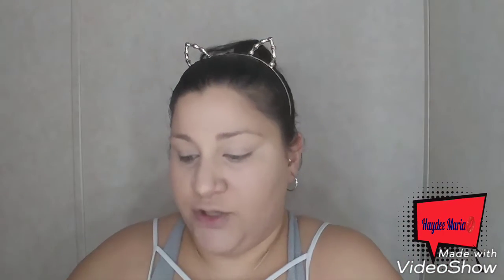Bring in the New Year! Makeup look!